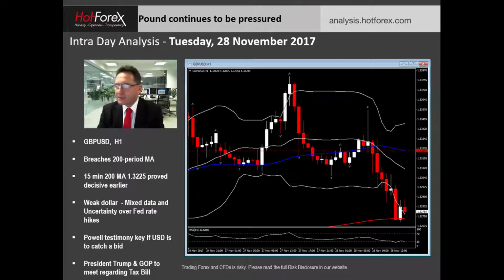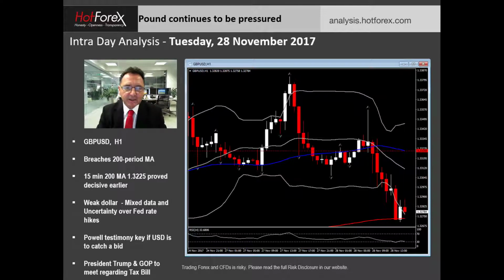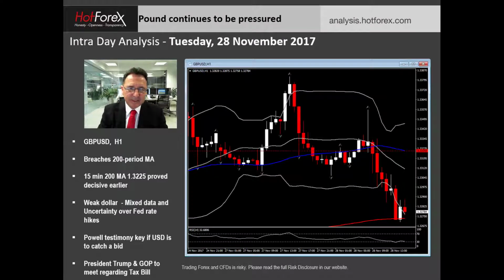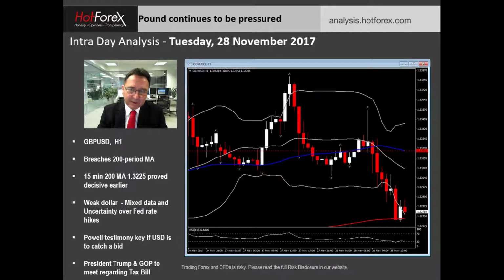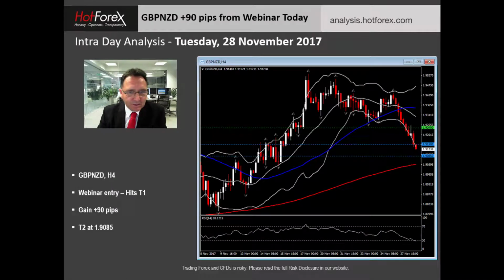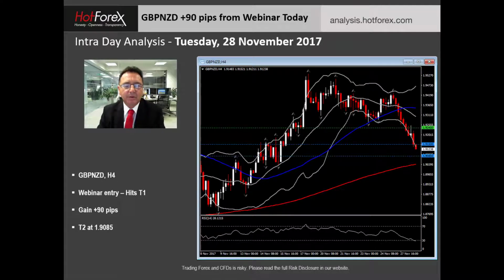GBPNZD Hits T1 from Webinar Today | 28 November 2017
Pound continues to be pressured, with Cable into four-session low territory, logging a low of 1.3271, which extends the correction from yesterday's two-month high at 1.3383.